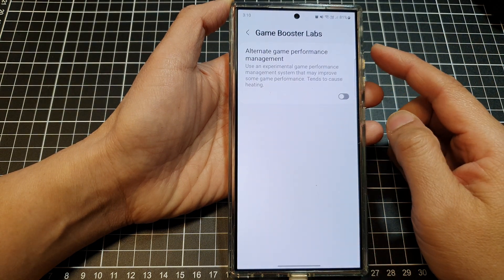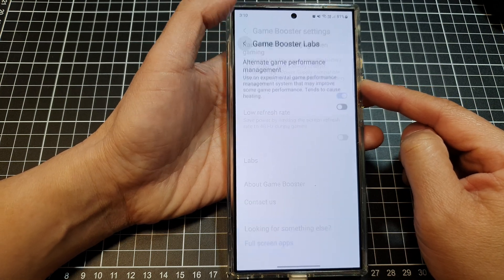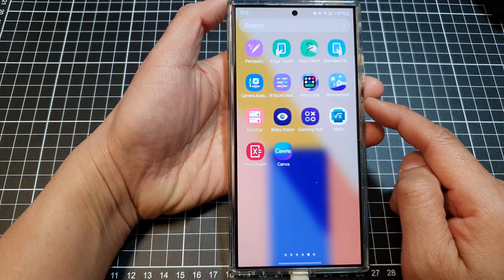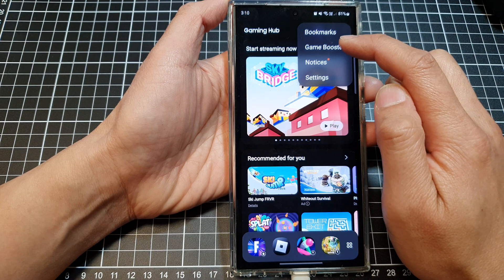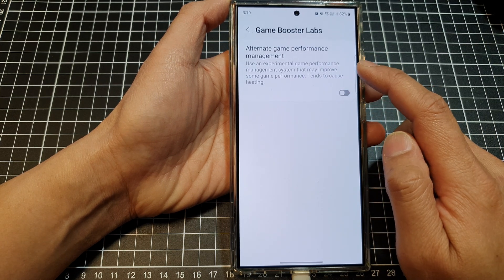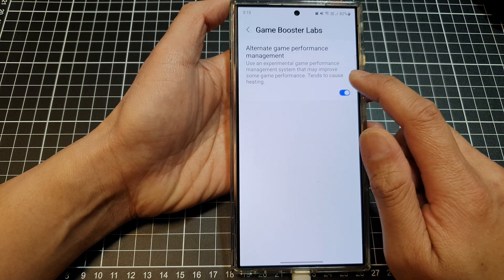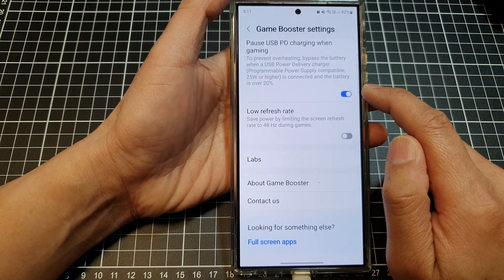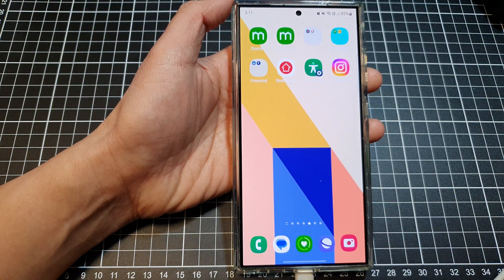Galaxy S24/S24+/Ultra: How to Enable/Disable Game Booster Labs Alternate Game Performance Management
Learn how to enable or disable Game Booster Labs' Alternate Game Performance Management feature on your device to optimize your gaming experience! This step-by-step tutorial will guide you through the process, helping you customize your device settings for better performance or battery saving while gaming.